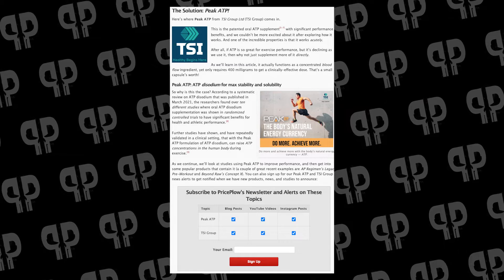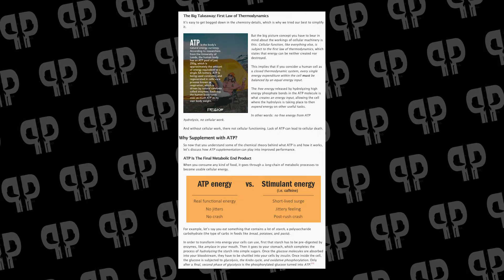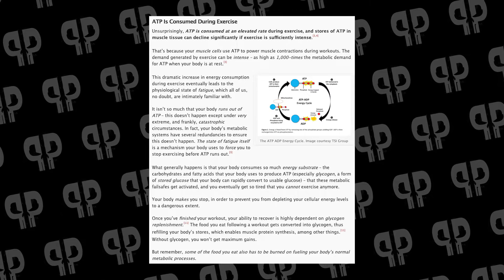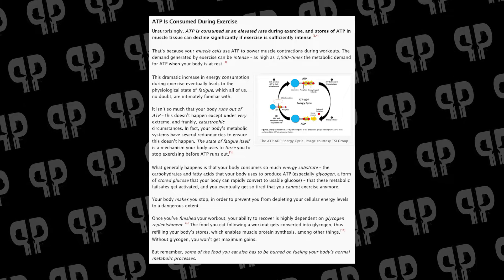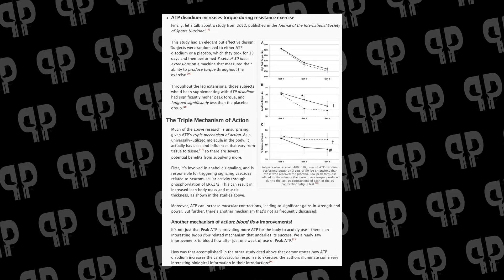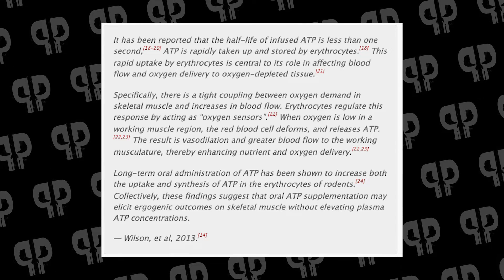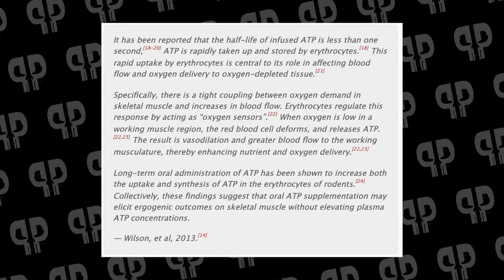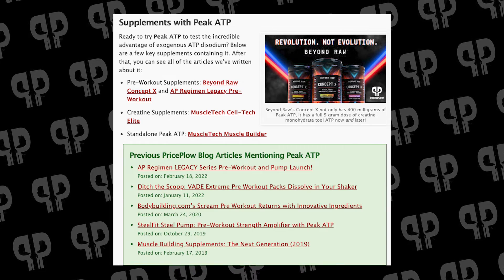What is PEAK ATP? How ATP Supplements Work Through BLOOD FLOW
Peak ATP is a patented oral ATP supplement that's been shown to increase blood flow, boost muscle activation through calcium release, and help boost muscle mass, strength, and recovery. On the PricePlow Blog, we cover the biochemistry, mechanism, and human research in detail - this video provides a long summary of it!